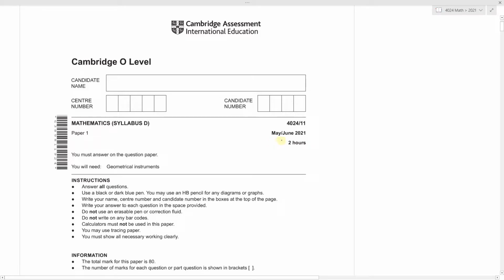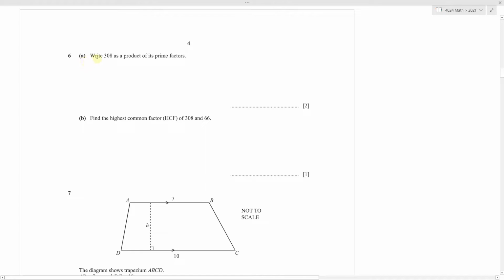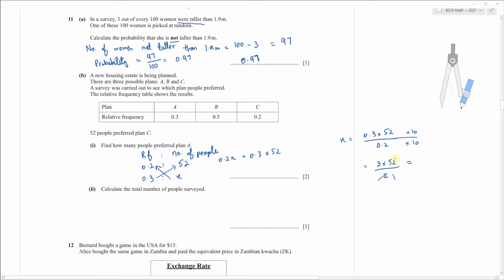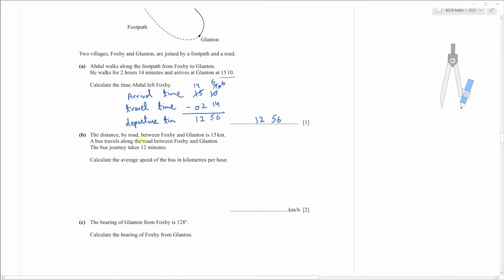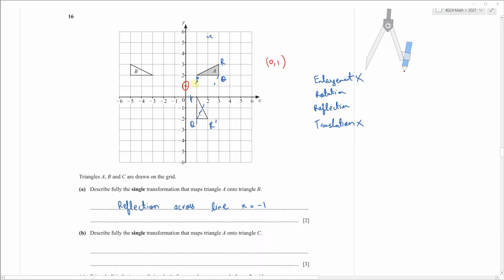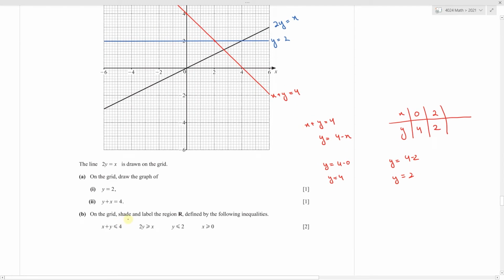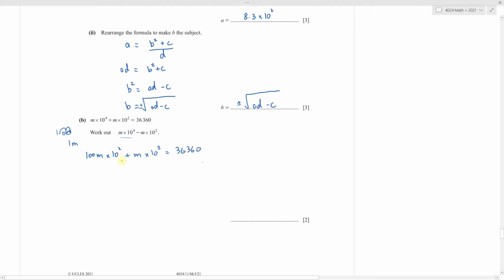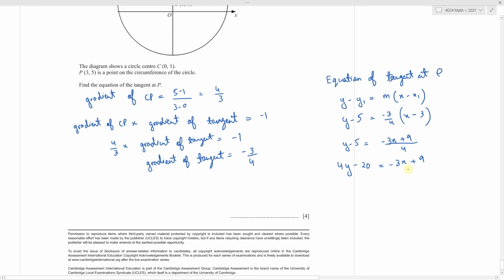O level Math D (4024/11) May June 2021 Paper 11 Full Solution!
Full solution with explanations!! O level Mathematics D (4024/11) May June 2021 Paper 11. CHECK OUT THE PLAYLISTS BELOW FOR MORE !

00:00 Question 1
01:24 Question 2
04:35 Question 3
06:00 Question 4
07:59 Question 5
09:38 Question 6
11:41 Question 7
13:00 Question 8
13:53 Question 9
15:27 Question 10
16:29 Question 11
21:08 Question 12
22:45 Question 13
24:47 Question 14
27:47 Question 15
32:32 Question 16
42:35 Question 17
45:03 Question 18
46:16 Question 19
47:16 Question 20
50:24 Question 21
52:37 Question 22
54:59 Question 23
01:01:24 Question 24
01:05:05 Question 25